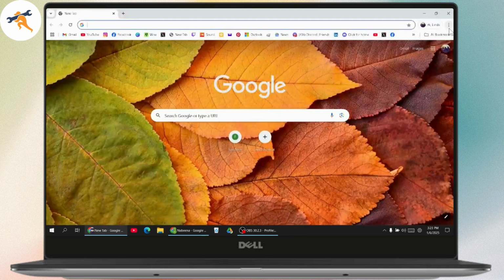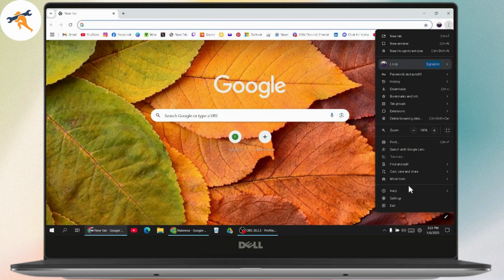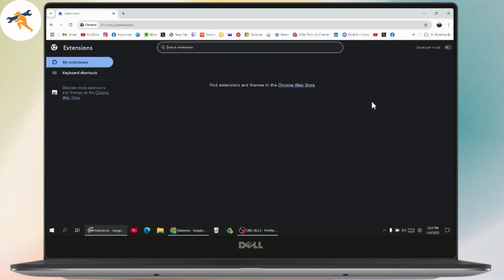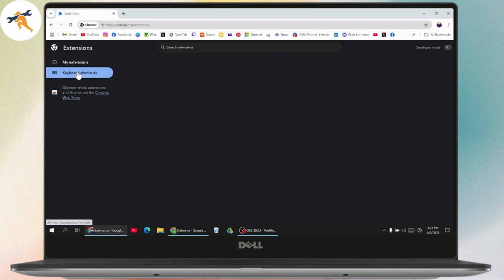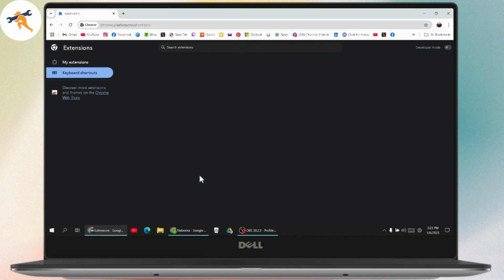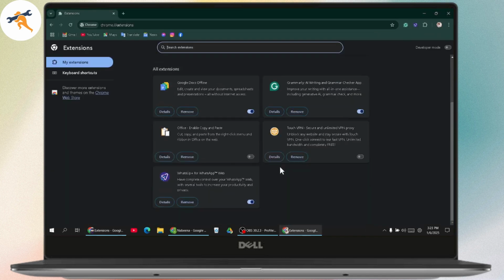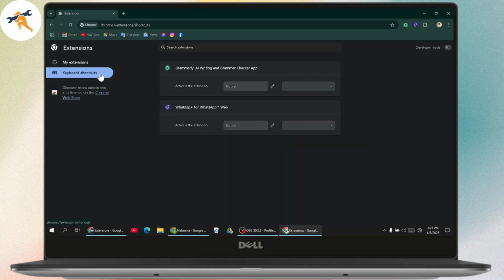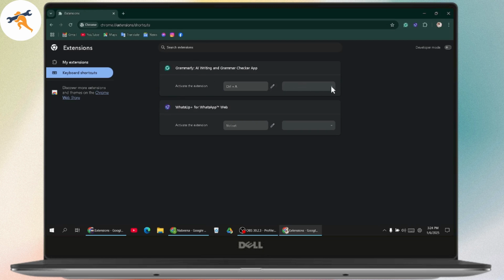How To Add Custom Keyboard Shortcuts For Extensions On Chrome Browser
how to add custom keyboard short for extensions in google chrome
how to add custom keyboard shortcut key
chrome extension shortcut key
how to set custom keyboard shortcut key for extension

Learn how to add custom keyboard shortcuts for extensions in the Chrome browser! This guide will show you how to quickly set up and personalize shortcuts to activate your extensions with just a keystroke.

0:00 - Introduction: Adding Custom Keyboard Shortcuts in Chrome
0:12 - Step 1: Open Chrome and Go to Extensions
0:24 - Step 2: Access Keyboard Shortcuts in Extension Settings
0:36 - Step 3: Assign a Custom Shortcut to an Extension
0:48 - Step 4: Repeat for Other Extensions
0:58 - Conclusion: Personalize Your Chrome Experience